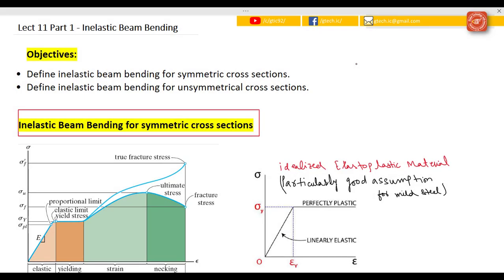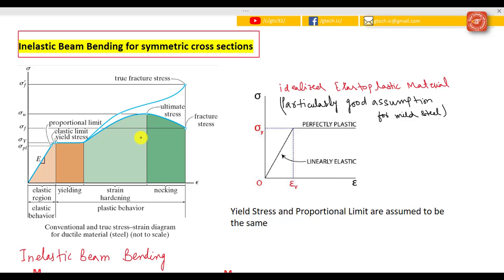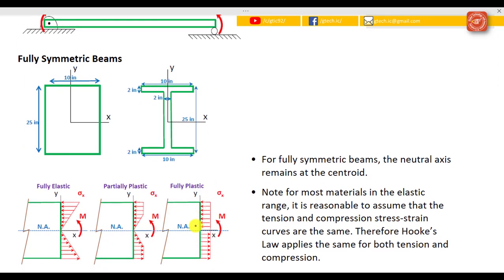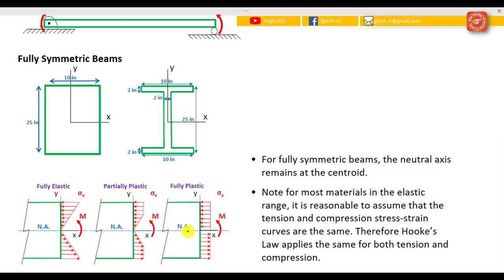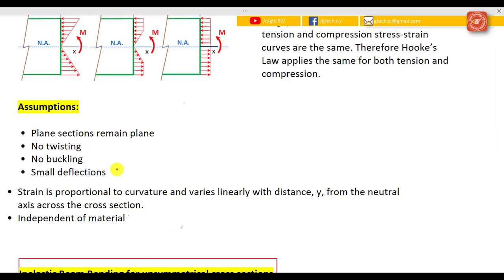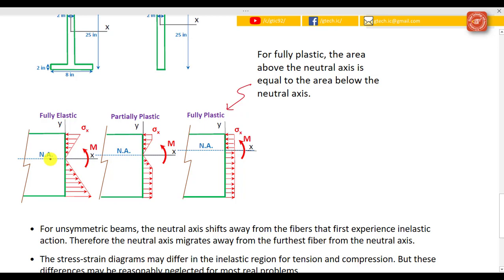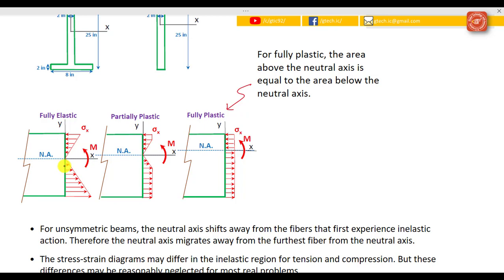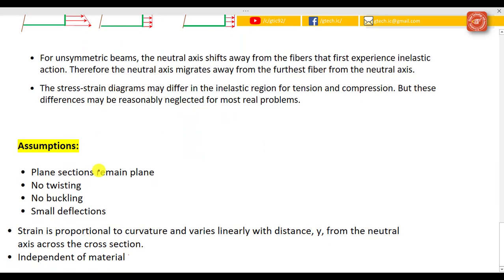Inelastic Beam Bending | Mechanics of Materials | L11-1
MODULE 3: Beam Bending

Objectives:

a) Define inelastic beam bending for symmetric cross sections.
b) Define inelastic beam bending for unsymmetrical cross sections.

Discrete Event Simulation Modeling / Computer Simulation / Operations Research

▬ Social Media ▬▬▬▬▬▬▬▬▬▬▬▬▬▬▬